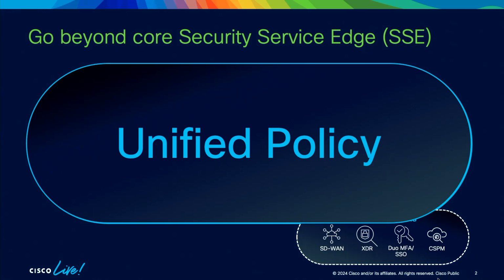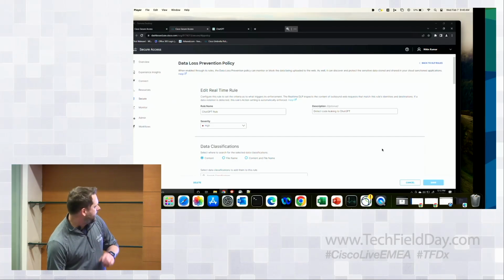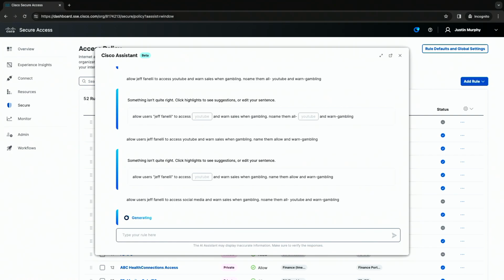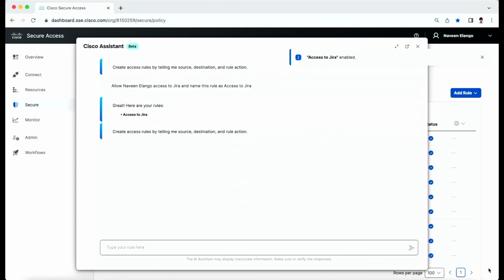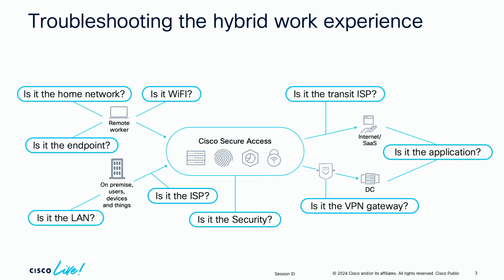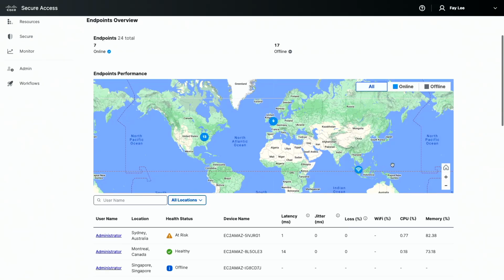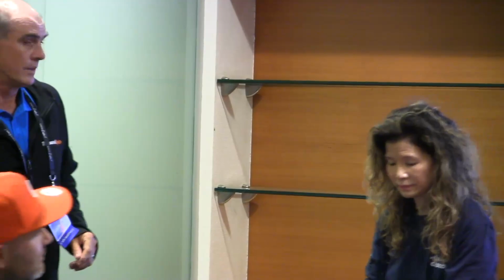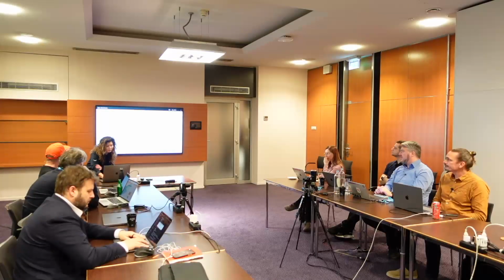Policy Assistant and Experience Insights with Cisco Secure Access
This presentation by Fay Lee and Justin Murphy, focuses on Cisco Secure Access and the integration of Generative AI (Gen AI) and ThousandEyes technology for enhancing security and user experience.

Justin Murphy introduces Cisco Secure Access, which is a cloud-provided security solution offering secure access to apps and the internet. It includes features such as proxy capabilities, data loss prevention (DLP), malware inspection, firewall, and intrusion prevention systems (IPS). He focuses on the data loss prevention aspect and the use of AI applications like ChatGPT by employees, emphasizing the need to monitor their use and prevent data leaks. Cisco has added an AI assistant to simplify policy creation, which can automate repeatable processes and reduce deployment time by about 70%. The assistant can create rules for different users and groups, and monitor and control access to AI applications, preventing the upload of sensitive data. Justin demonstrates how the AI assistant works through a live demo and a video, showing how it can block an employee named Jeff from uploading code to ChatGPT.

Fay Lee then takes over to discuss Experience Insights, a new feature in Cisco Secure Access powered by ThousandEyes technology. It aims to reduce the mean-time-to-response for user experience issues and is integrated into the Secure Access dashboard. Experience Insights allows administrators to monitor endpoint performance, network performance, and the performance of the connection from Cisco's cloud infrastructure to the applications users are accessing. Fay provides a live demo of the Experience Insights feature, showing a map of connected users, details of their connection, and the performance of commonly used SaaS applications. She explains how administrators can drill down into specific user data to troubleshoot issues and how integration with ThousandEyes provides additional insights.

The presentation ends with a Q&A session where the audience asks about the capabilities and integration of the AI assistant and Experience Insights, the limitations of the ThousandEyes integration, and the possibility of integration with other Cisco products like Meraki.

Presented by Fay Lee, Technical Marketing Engineering Technical Leader, and Justin Murphy, Technical Marketing Engineering Technical Leader. Recorded live at Tech Field Day Extra at Cisco Live EMEA 2024 in Amsterdam, Netherlands On February 7, 2024. for more information.